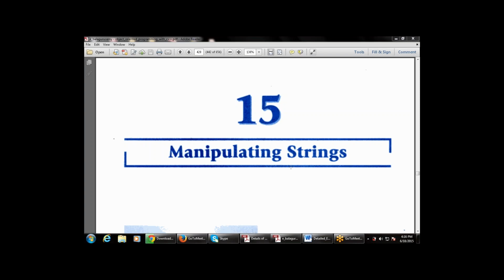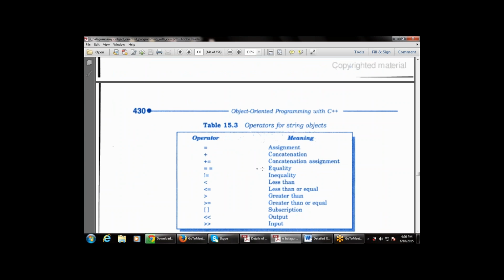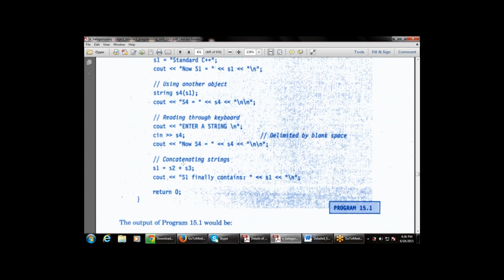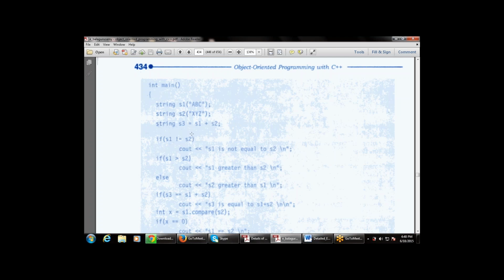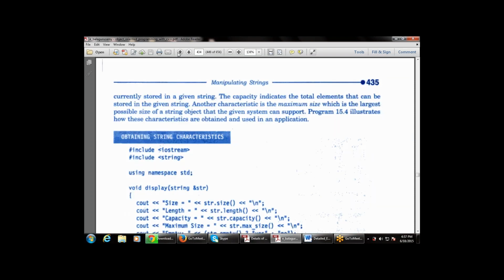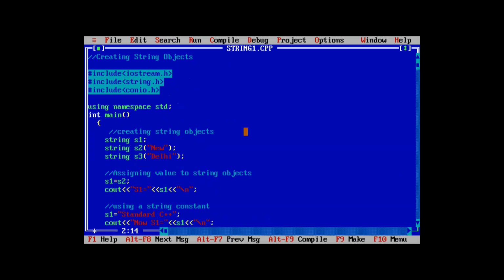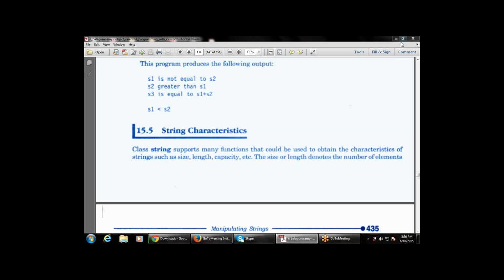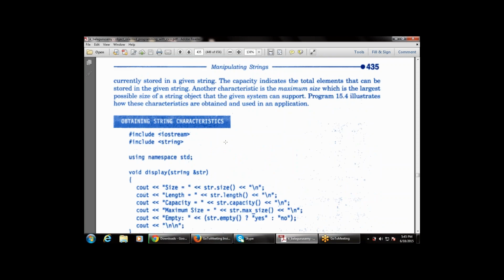Chapter 15 Manipulating Strings (String objects)